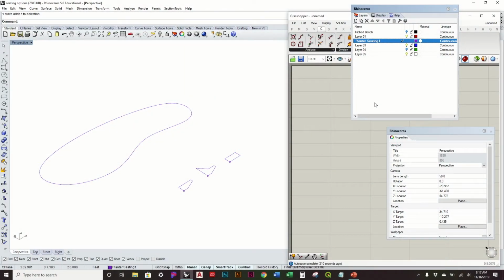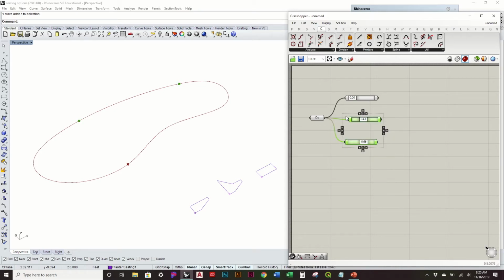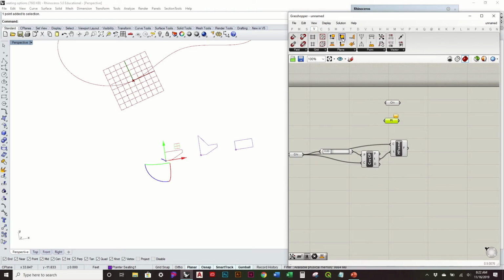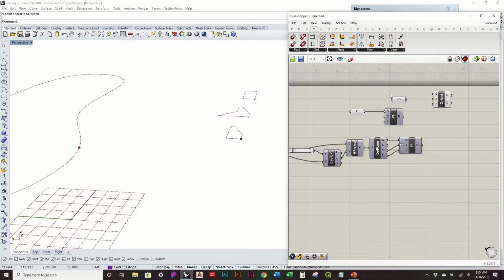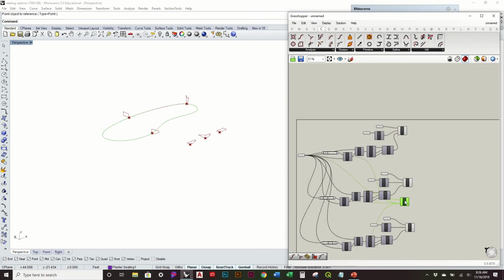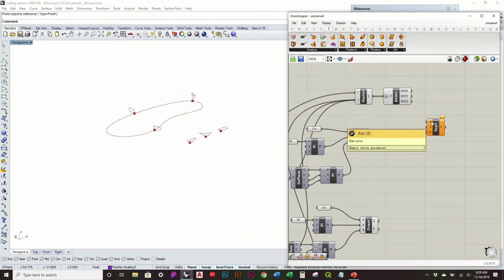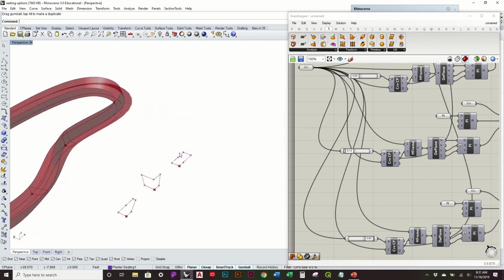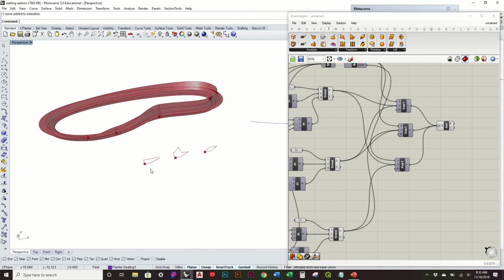Site Amenities: Enclosed Seating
Using a rail curve and multiple profile curves to create an enclosed seating with varying profile typologies.